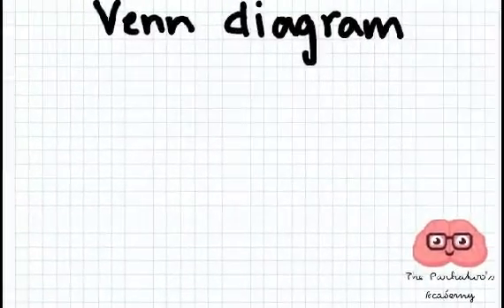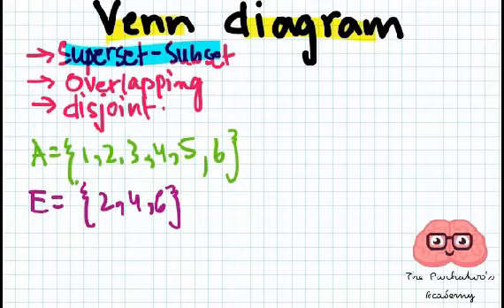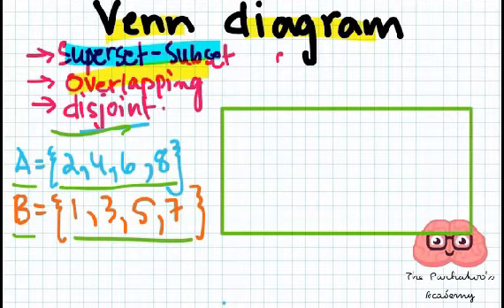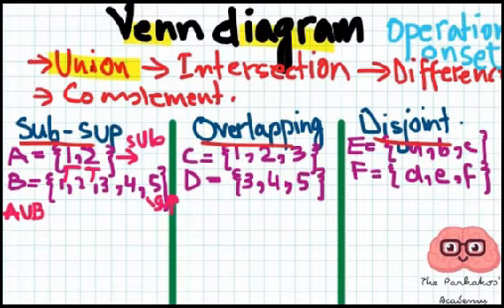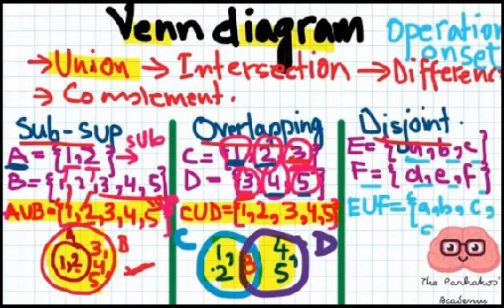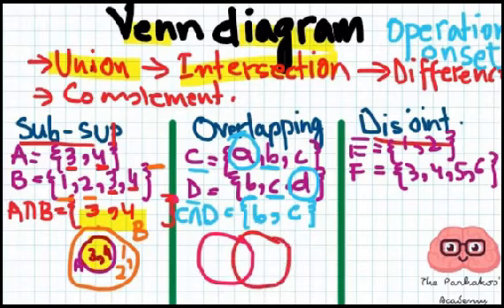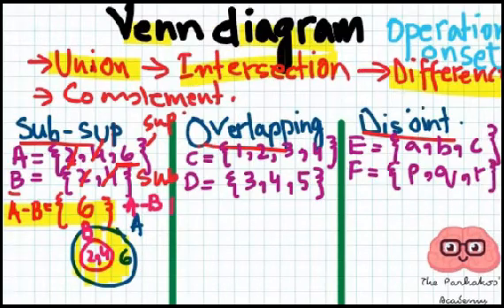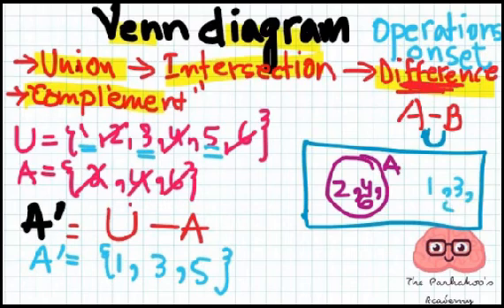8-All about Venn Diagram in Sets | Relations and Operations of Sets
Hi Parhakoos,

This video explains the most important yet confusing topic in Sets i.e The Venn Diagram.It covers basics about Venn Diagram and its uses in sets.It explains with examples how to show different relations  and operations between sets.